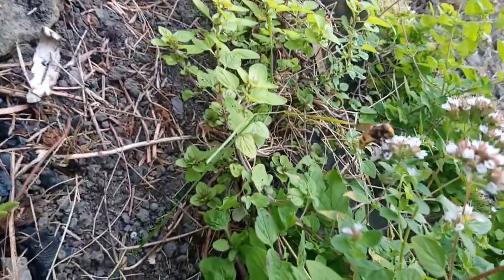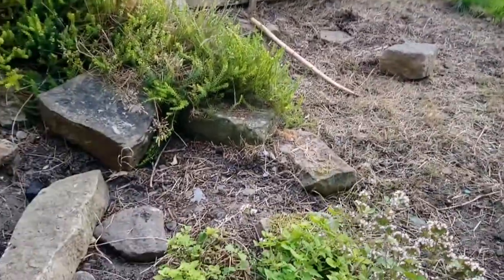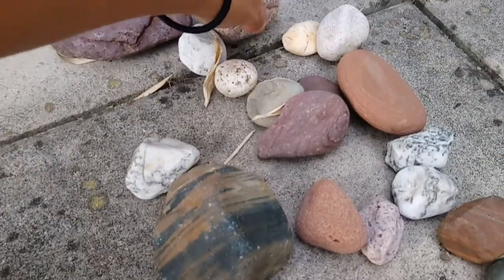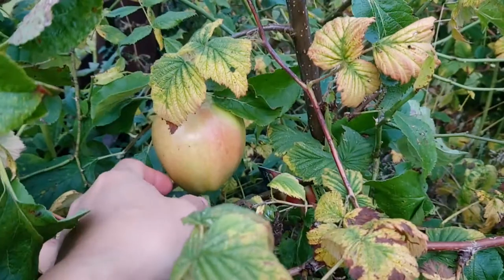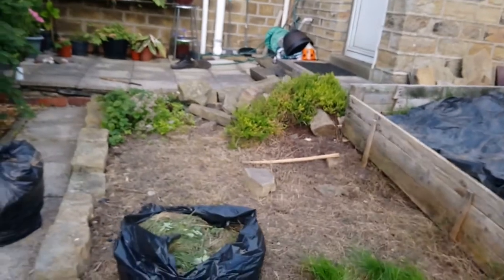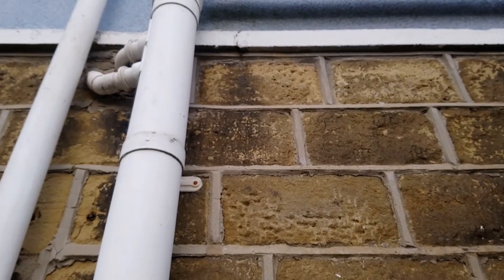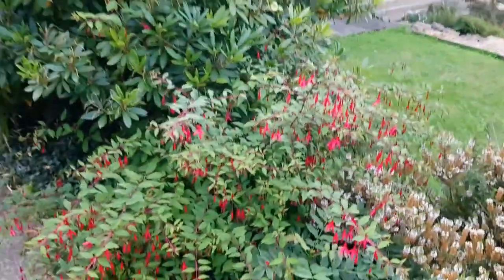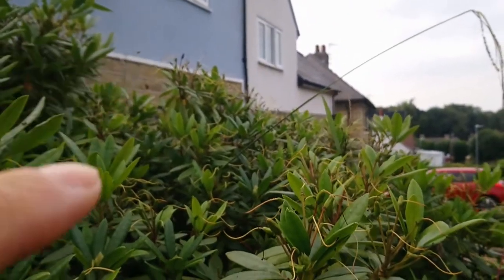NAMATAY SILA/WASP PROBLEM+mag PAINT TAYO NG GATE/ FILIPINABRITISH FAMILY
It's sunday but we are not walking today. mag garden update muna tayo at mag paint ng gate. problemado din sa wasp next pano ba ito tanglain naturally with out paying anybody to do it for you.